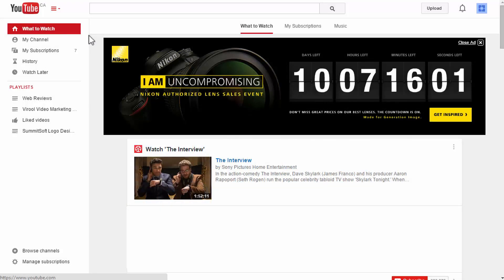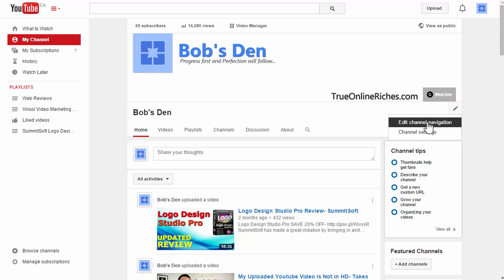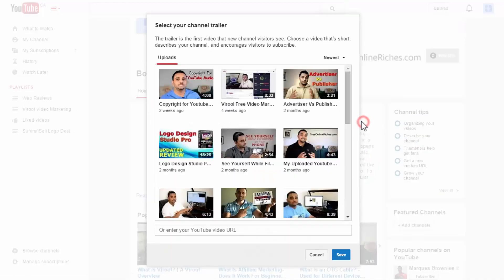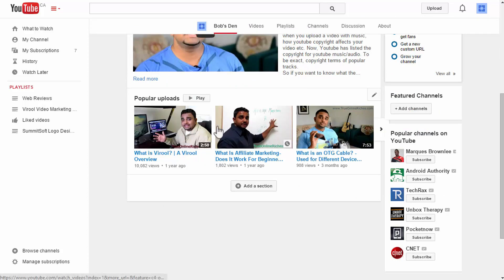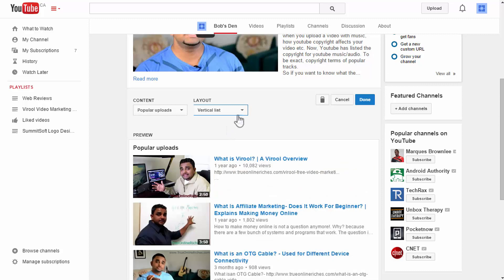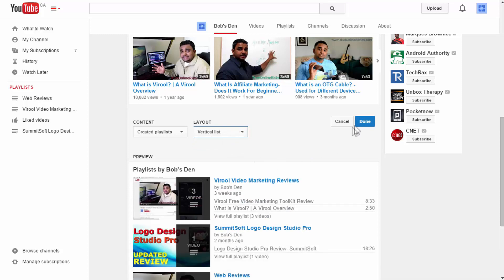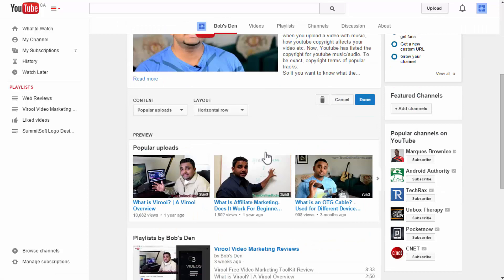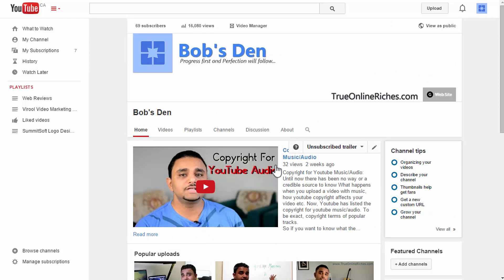Add/Enable Youtube channel Trailer 2015 -How To Add A Trailer To Your Youtube Channel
Youtube channel Trailer 2015 How To Add A Trailer To Your Youtube Channel

YouTube has been changing its dashboard layout a lot and a lot of people were having difficulty finding how to add/enable their channel trailer. Also, a lot of tutorial videos were out of date.
So, here is the updated video on How to add a trailer to your Youtube Channel -2015.
Don't hesitate to throw in any questions you may have about channel trailer and i really hope this video helps you on how to add  a channel trailer to your youtube channel.